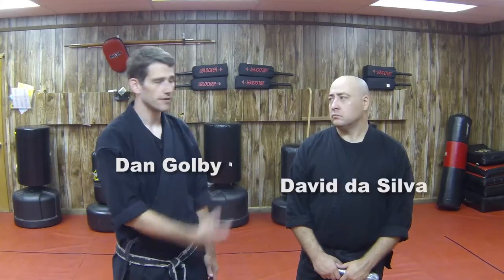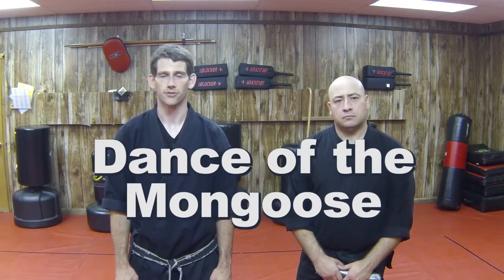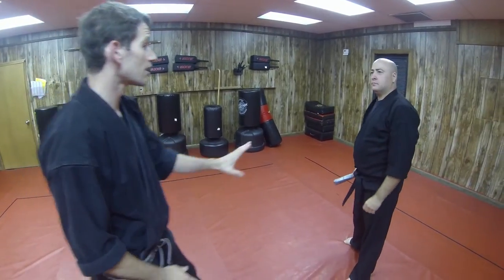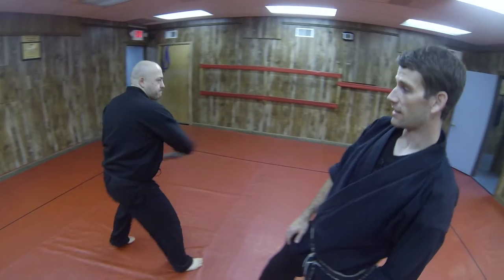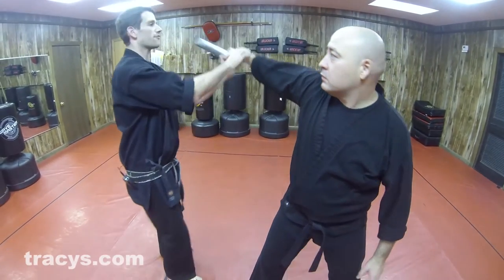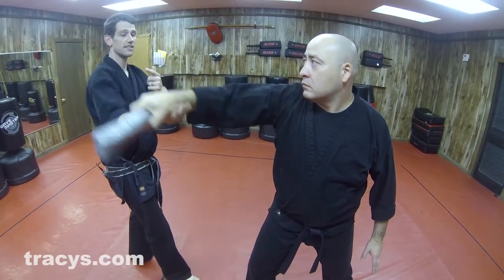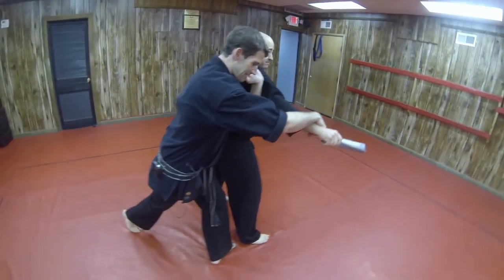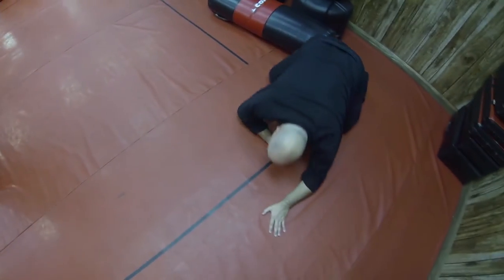Street Fighting Moves: Dance of the Mongoose from Tracy's Karate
Defend yourself from a club attack with Dance of the Mongoose, a Green Belt technique from Tracy's Karate Studios in St. Louis, Mo.